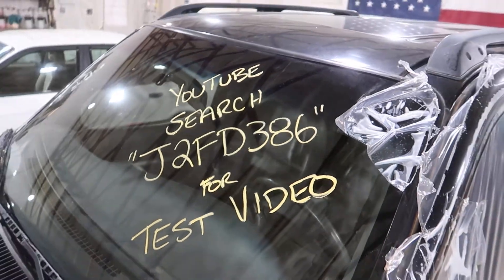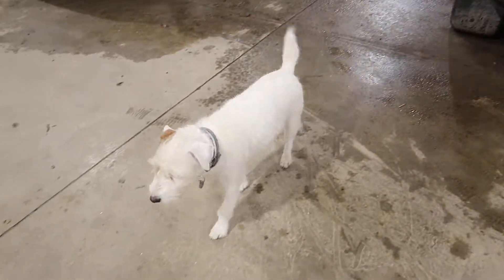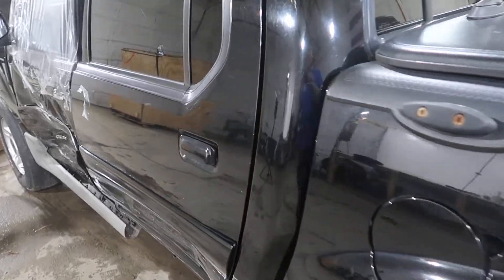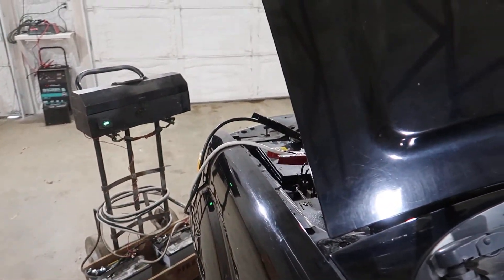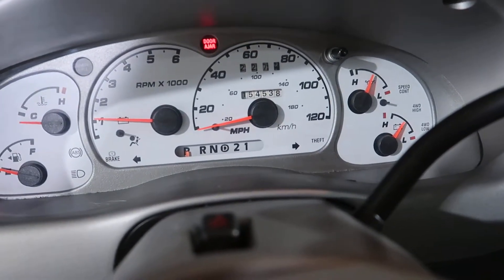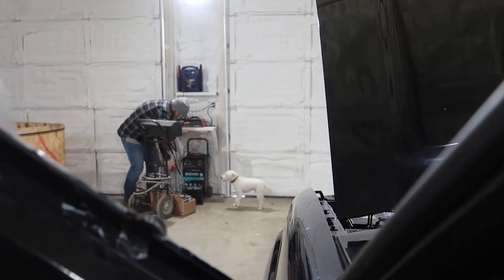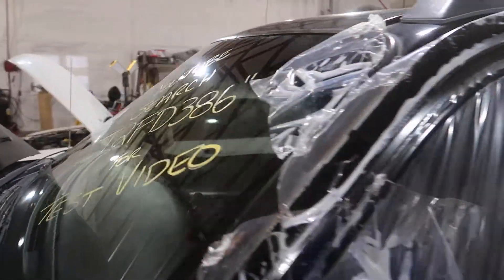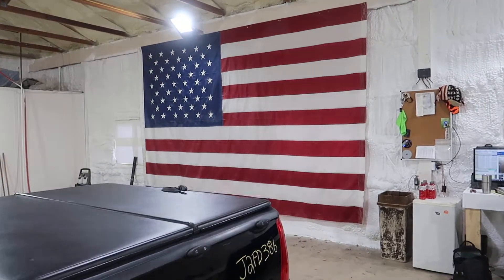J2FD386 2002 Ford Explorer Sport Trac Test Video